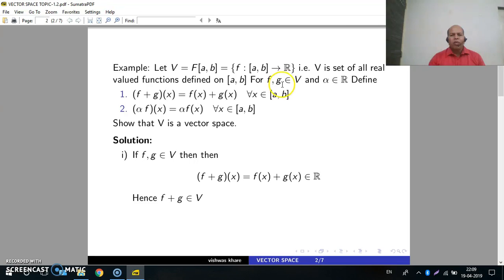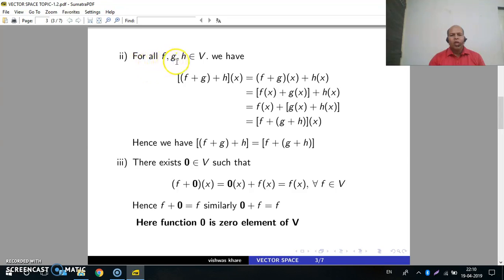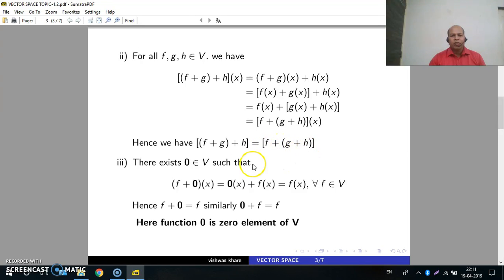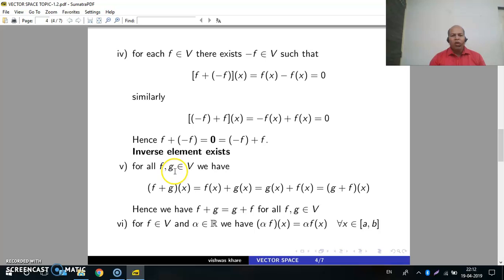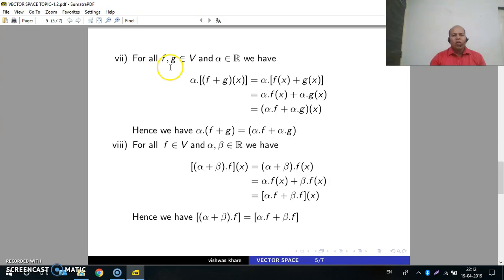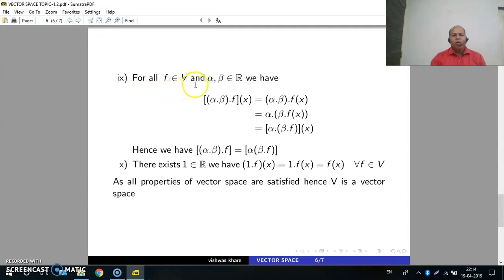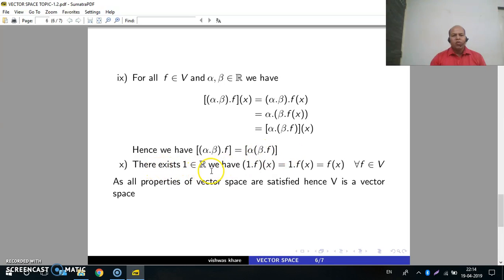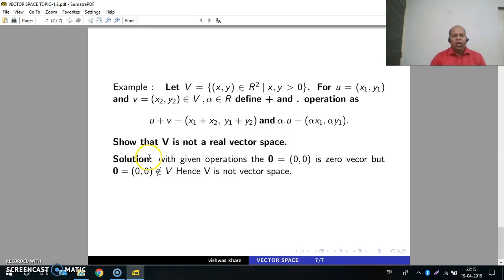EXAMPLES OF VECTOR SPACE -II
THIS LECTURE DESCRIBES ABOUT EXAMPLES OF VECTOR SPACE